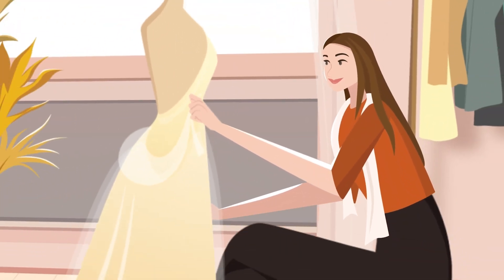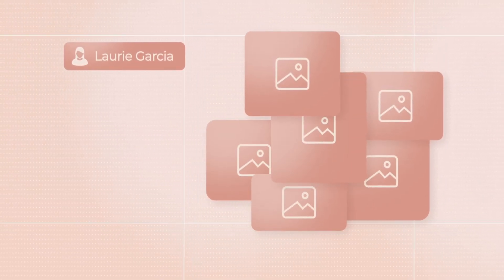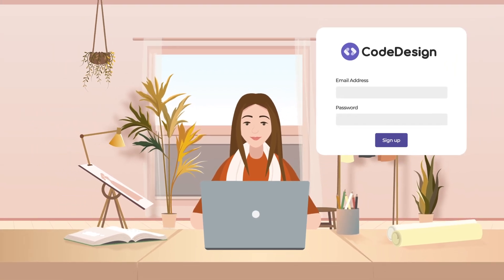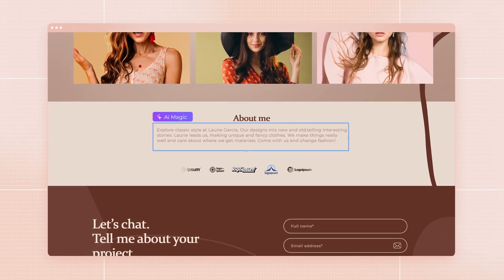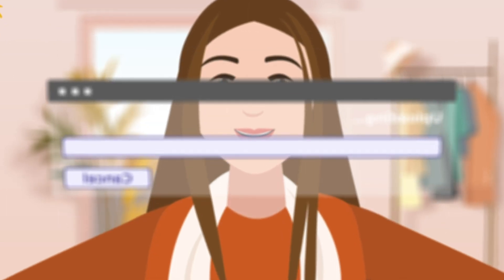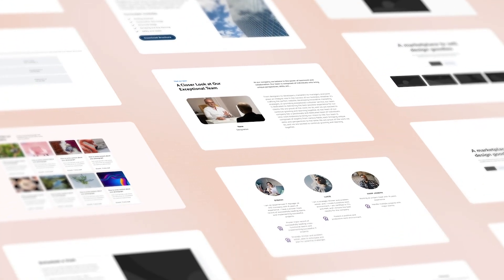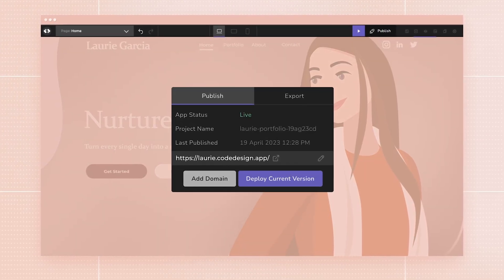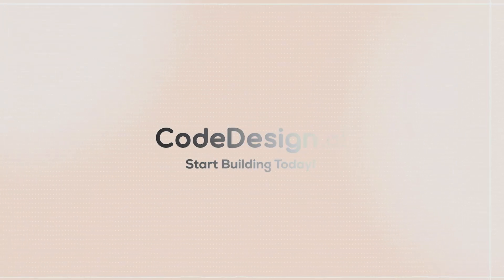Build your website with CodeDesign.ai